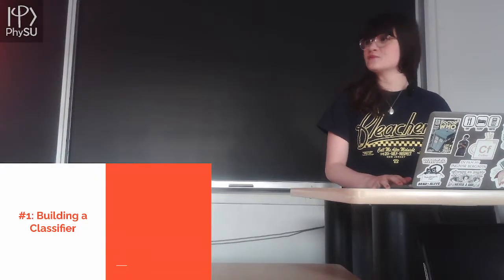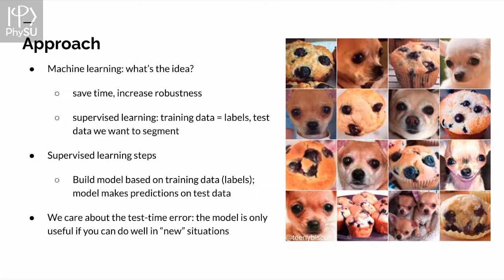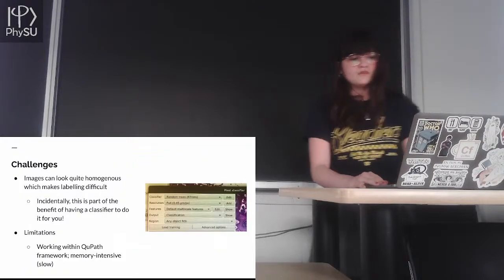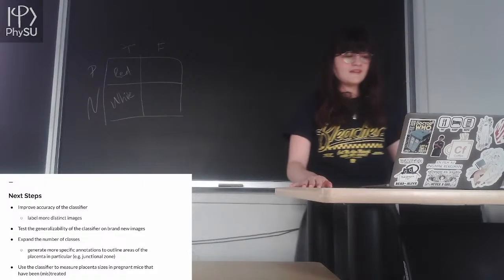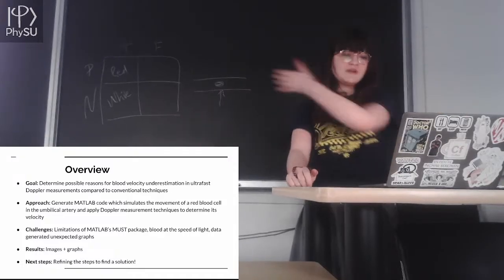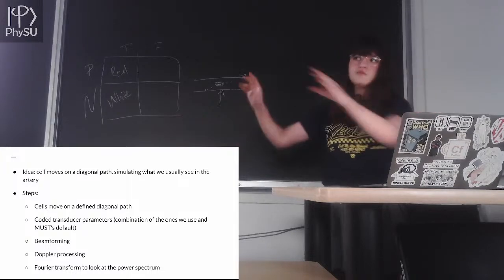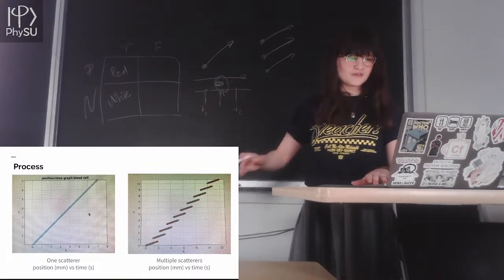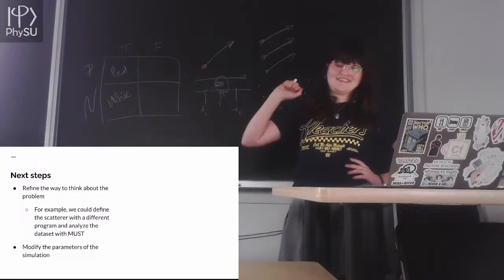PhySU Colloquium - The Placenta Paradigm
This week, Minna Pelemiš is presenting “The Placenta Paradigm”.

This talk will cover machine learning techniques used to identify the size of mouse placenta via imaging software and simulations to determine possible reasons for blood velocity underestimation in ultrafast Doppler measurements compared to conventional techniques.